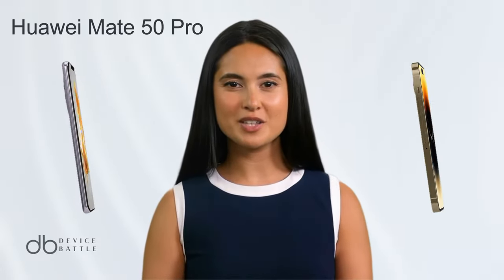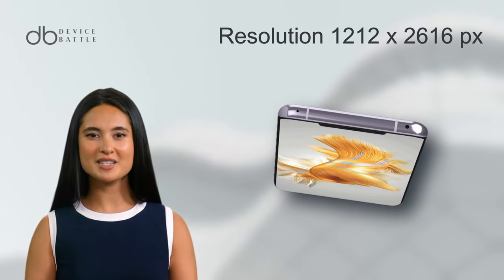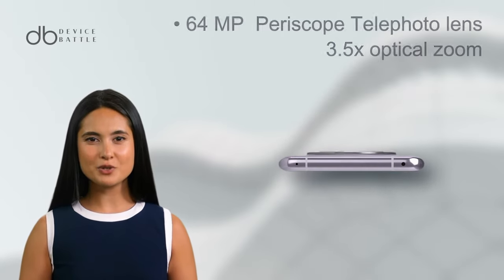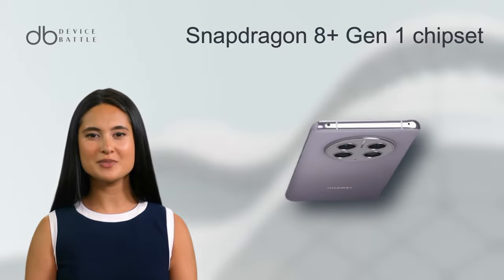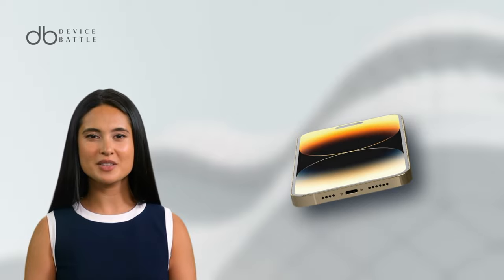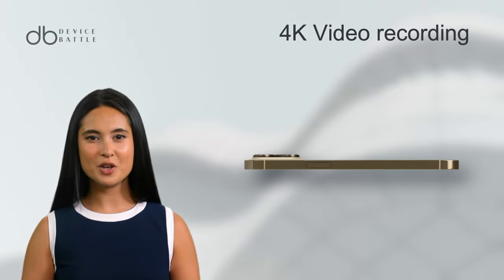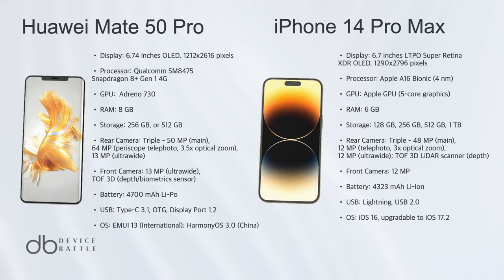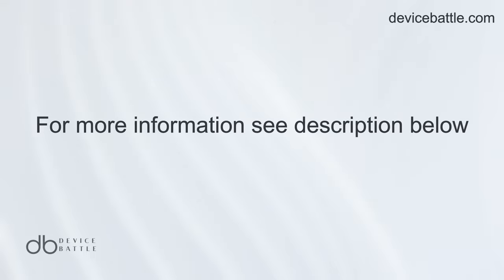Huawei Mate 50 Pro vs iPhone 14 Pro Max FULL SPECS 3D COMPARISON WITH AI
Compare.Decide.Enjoy!